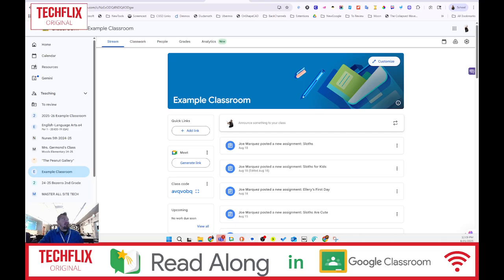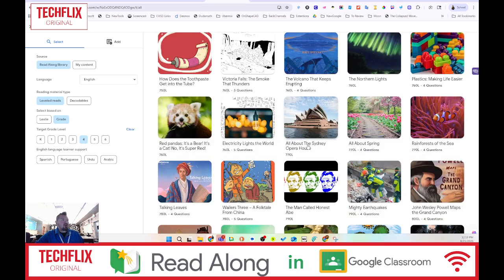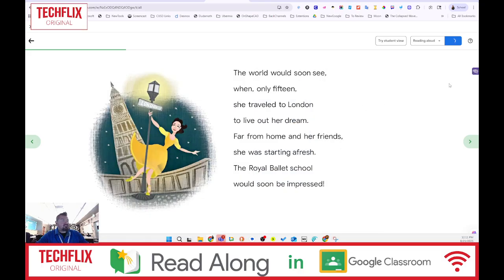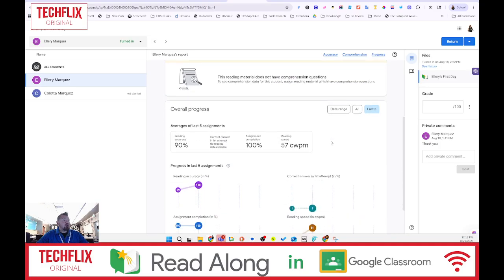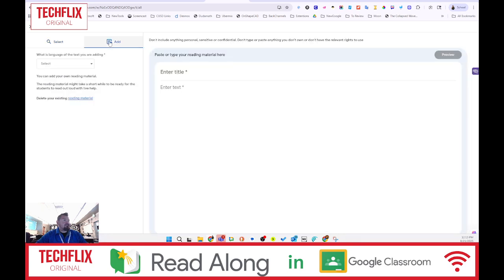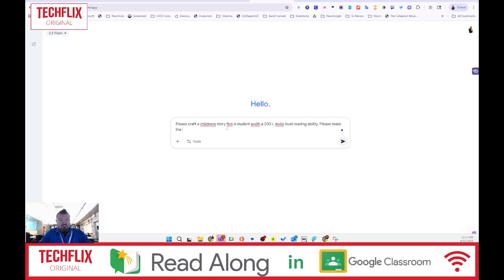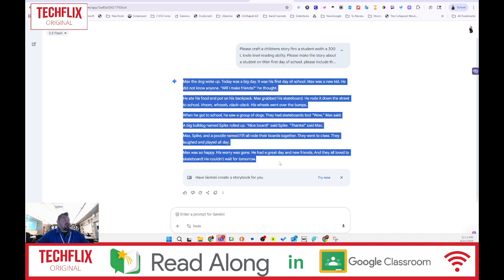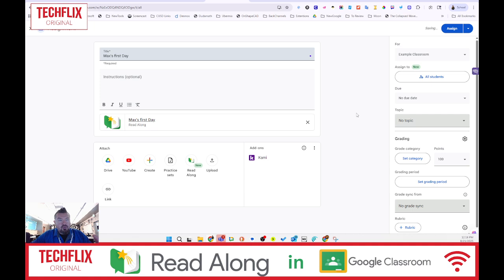TechFlix: Read Along in Google Classroom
See how Read Along can be assigned through Google Classroom and provide you with valuable analytics in student reading fluency.